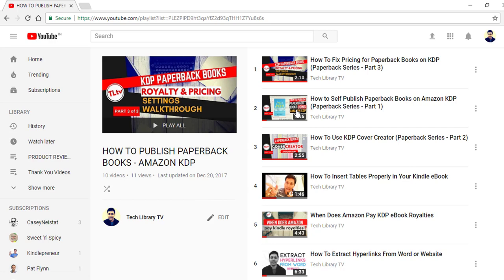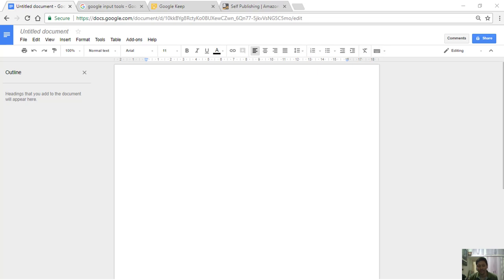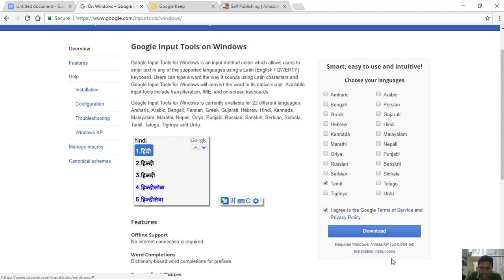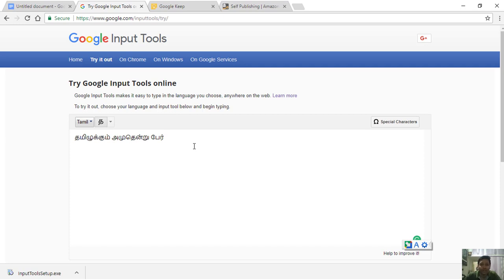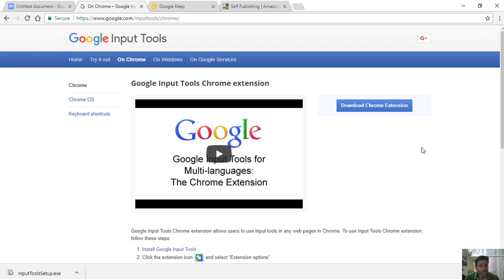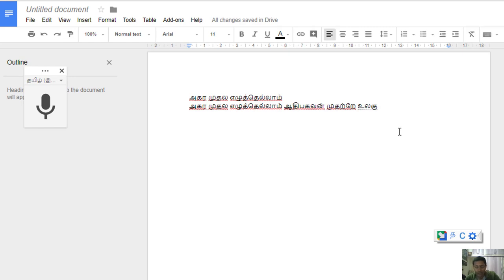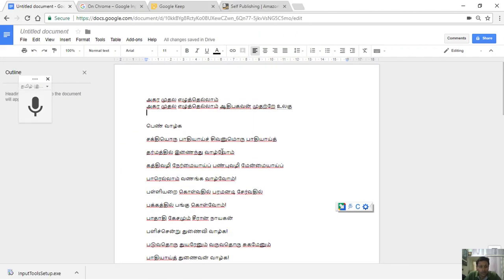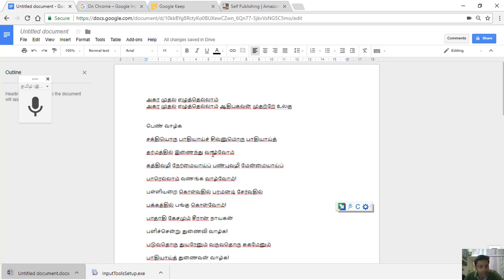How to Self Publish eBooks in Tamil Using Amazon KDP - Ep1 (Fonts)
buy my eBook to learn all techniques in one place

In this first part, we will learn:

1. How to type in Tamil font correctly for print,
2. How to "voice-type" in Tamil using Google Docs,
3. How to use Google Keep to import content into Google Docs,
4. How to use Google Input Tools

WATCH ALL EPISODES

In the next episode in this series, we will learn how to create an Amazon KDP account.